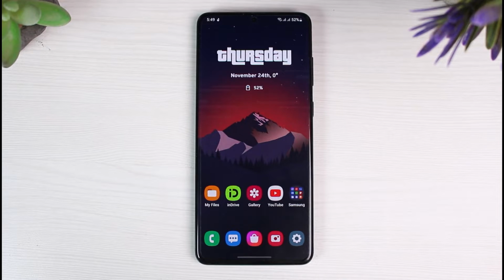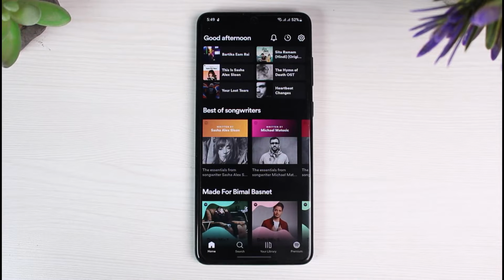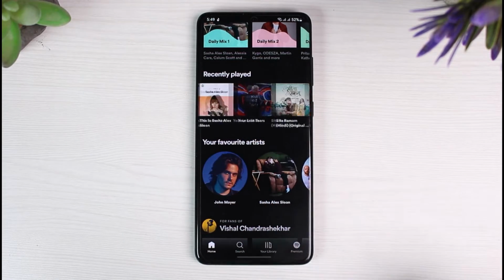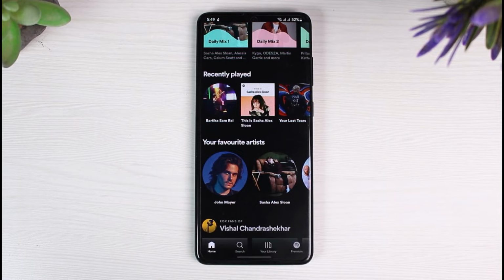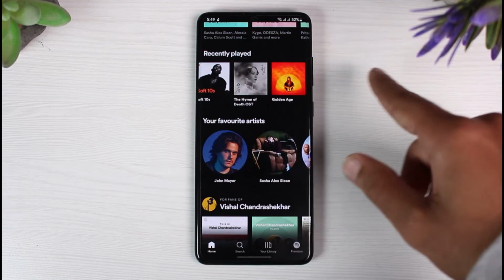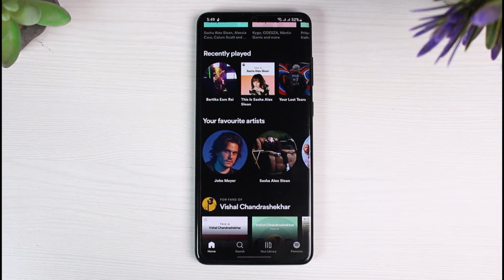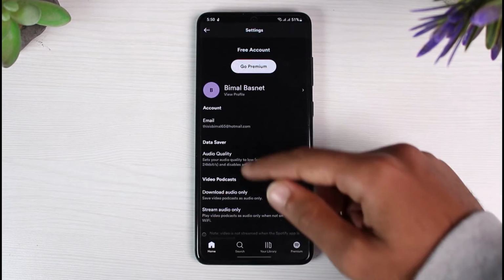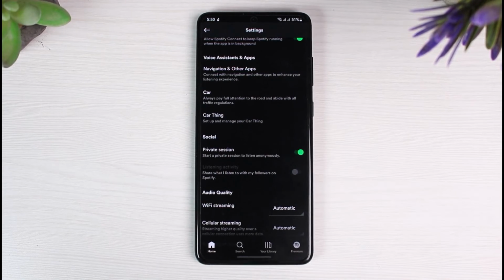How to Remove from Recently Played on Spotify | 2023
In this tutorial, I will guide you on How to Remove from Recently Played on Spotify.